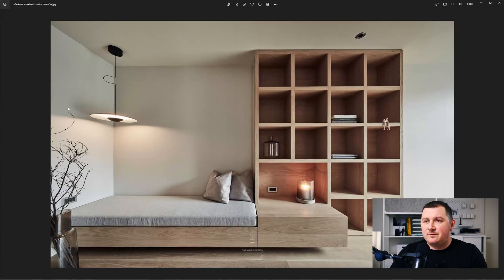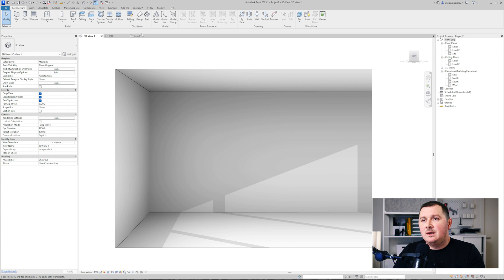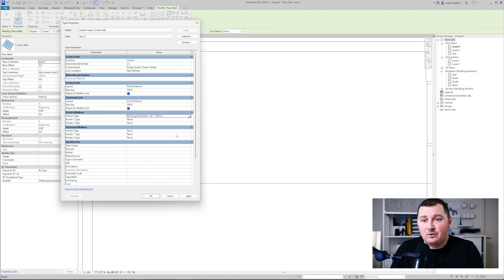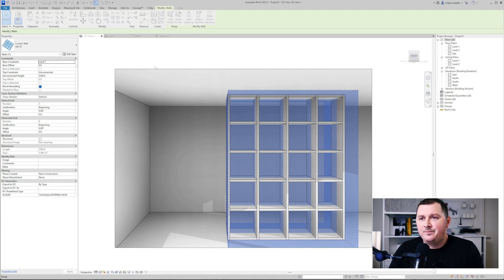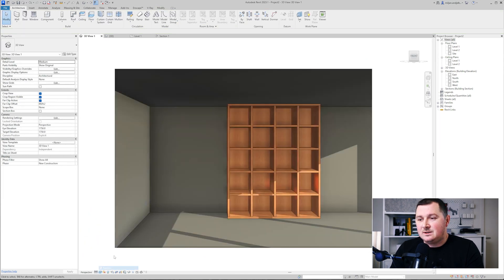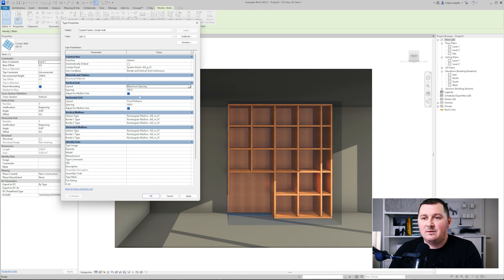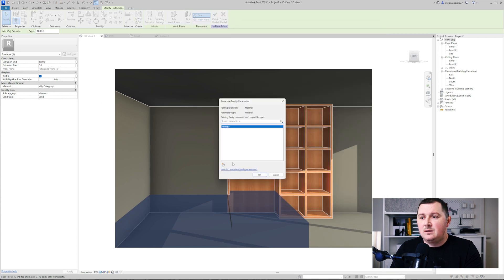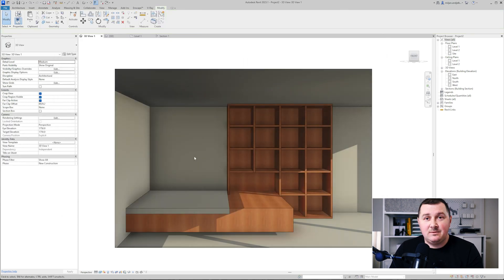Modeling Interior Shelves in Revit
In this Revit tutorial you will learn how to make an adjustable model of sheleves and bed similar to the example on thumbnail, using Curtain Walls in Revit.

I would like to show you how to 'brake the ice' and use some uncommon tools to create nice and adjustable interior design in Revit on very simple and quick way.